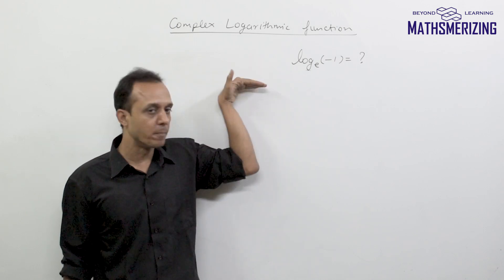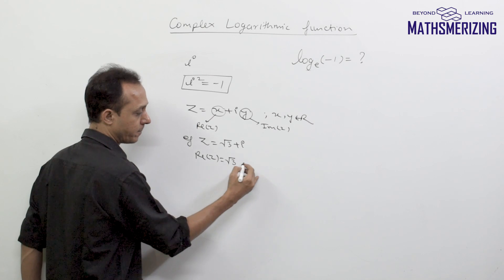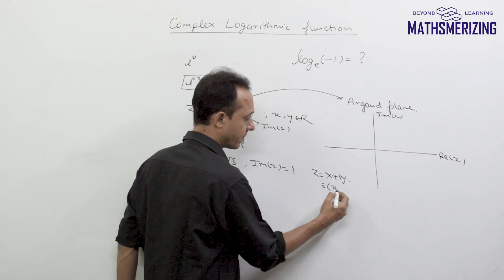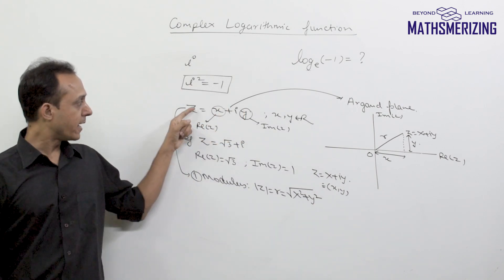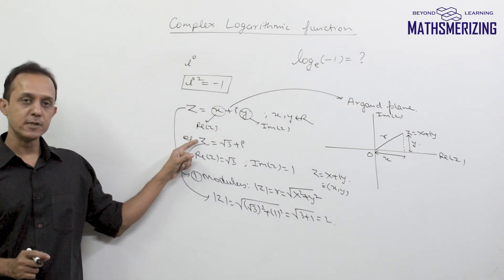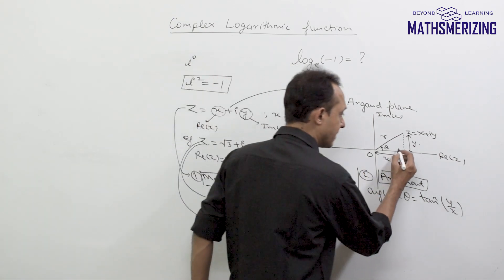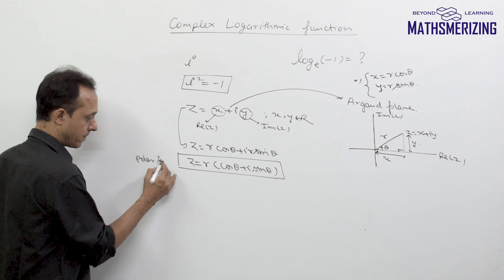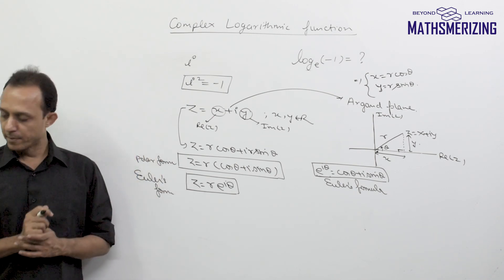Complex Numbers for quick recap : Modulus and Argument with Rectangular, Polar and Euler forms.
Complex Numbers Prerequisites - A quick recap : Modulus and Argument with Rectangular, Polar and Euler forms.